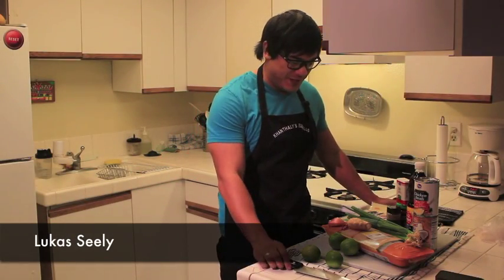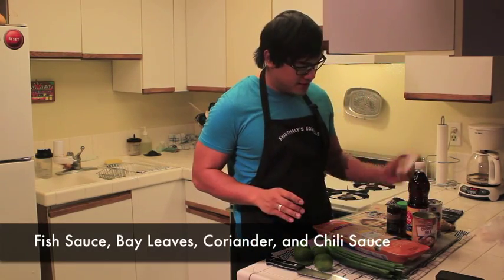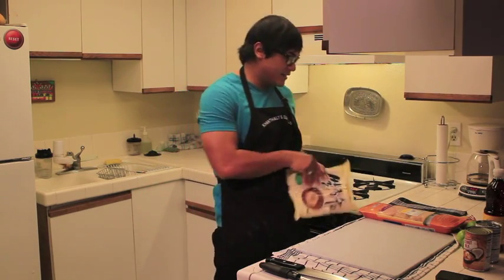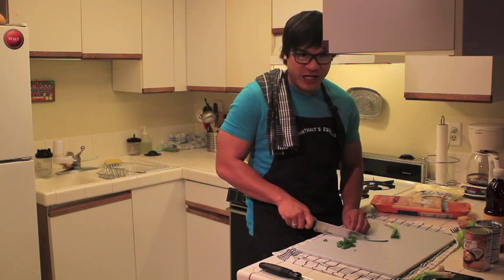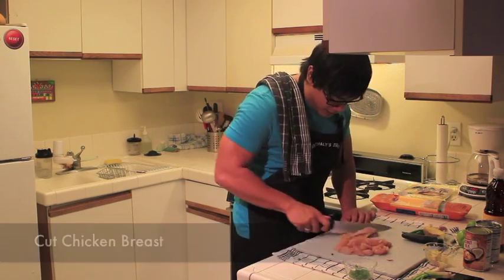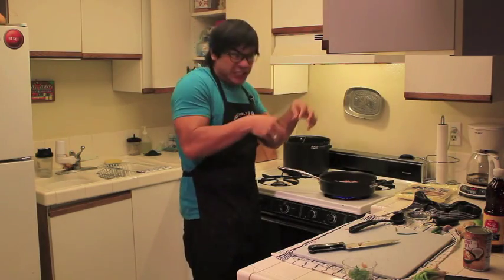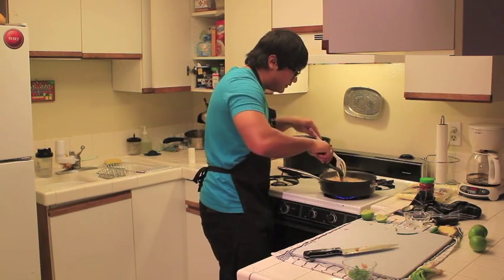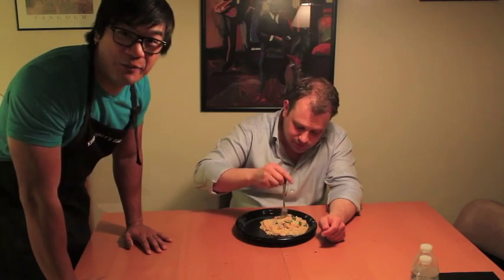EVERYTHING NOODLES: How to make "Thai Coconut Noodles"- Funny Cooking Video w/ Lukas Seely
Everything Noodles w/ Lukas Seely- "How to Make Thai Coconut Noodles"